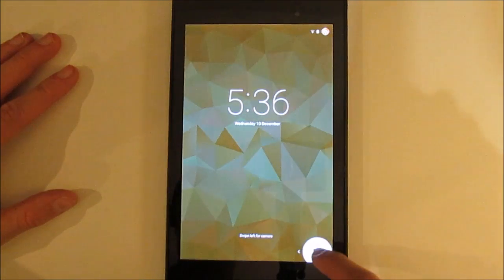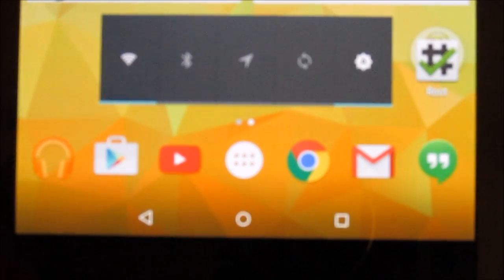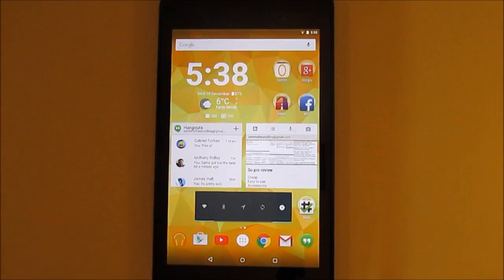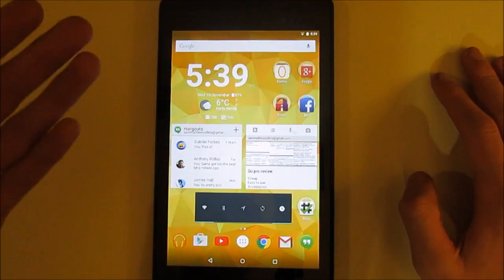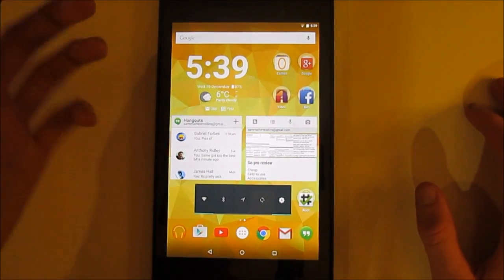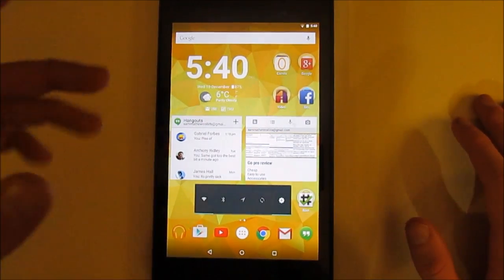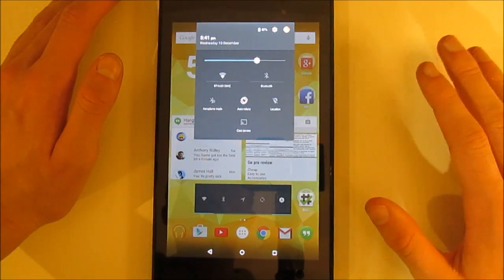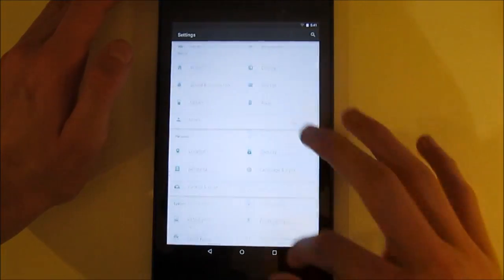Initial Thoughts - Android L!